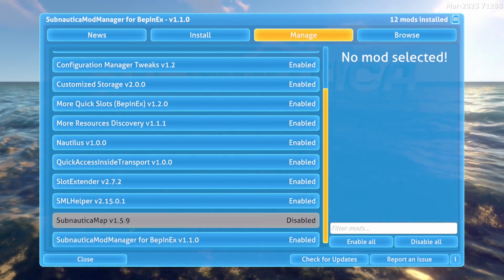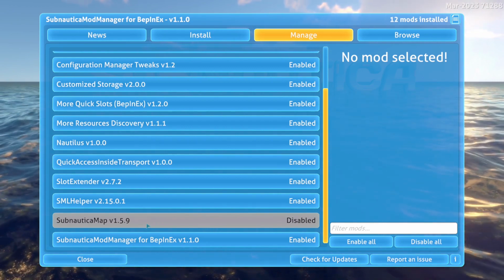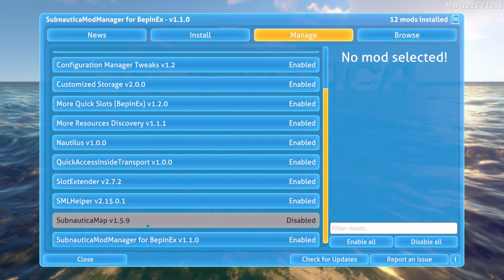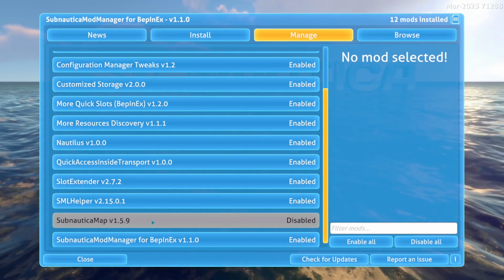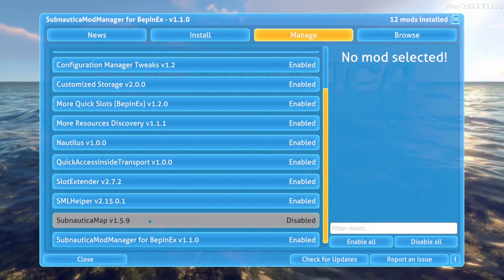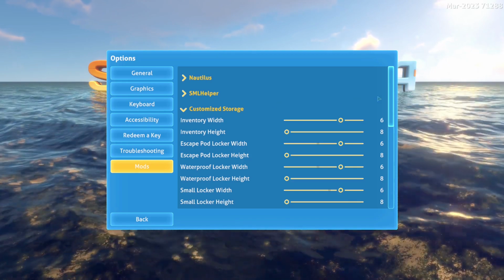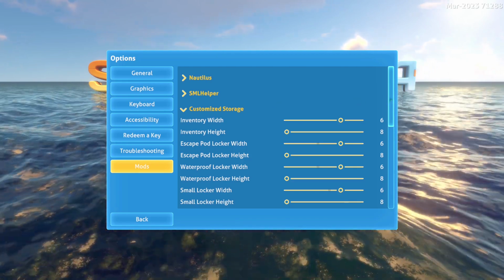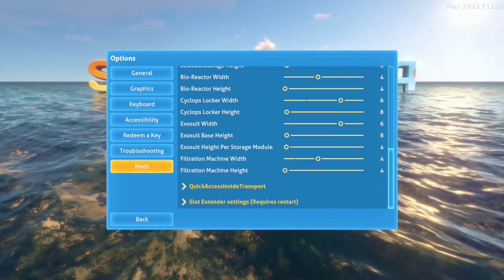Husky Offset plays Subnautica episode 0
Welcome everyone, to a grand undersea adventure: Husky Offset plays Subnautica!

This will be a modded playthrough. I'm doing a bit of role-playing: our character is part of a specialist engineering team that Alterra sends to various planets to build bases that support scientific research and mining activities, we just had the bad luck to crash onto 4546B. The people on this team are equiped with special versions of the standard Alterra equipment, so I've added mods that increase storage space and allow for more tool slots on the quick action bar, as well as increasing the number of modification slots on the Sea Moth, Prawn Suit, and Cyclops.

My equipment
Hardware
Prebuilt PC from Digital Storm with ASUS PRIME Z370-P motherboard, Intel Core i7 8700 CPU, 32 GB RAM, AMD RX 7600 video card. The pc was bought in 2017, originally with an nVidia GTX 1050Ti graphics card, I recently upgraded to the RX 7600.

Software
I play under Windows 10 Home, capture using OBS Studio I edit in linux, the specific distro is OpenSUSE Tumbleweed To edit my videos I use Kdenlive as my primary editor with Shotcut in a supporting role and ffmpeg for some minor audio work.  Thumbnails created (very amateurishly) using Gimp

Alright everyone, put on your wetsuits and let's get in the water!